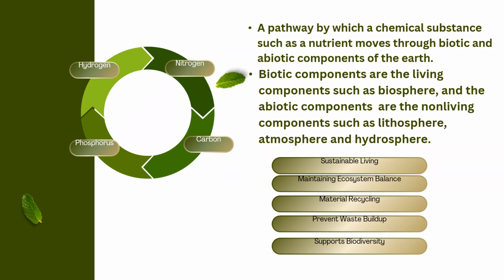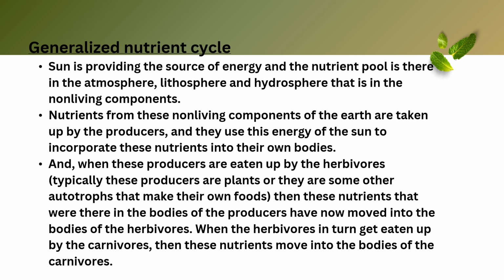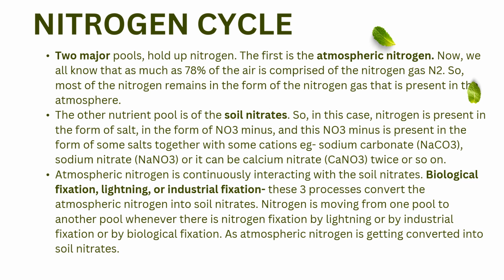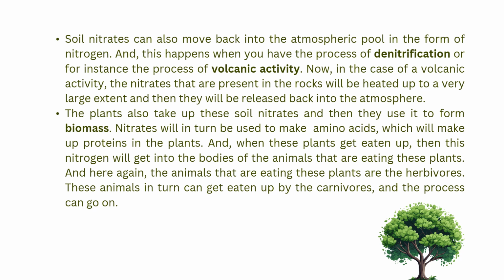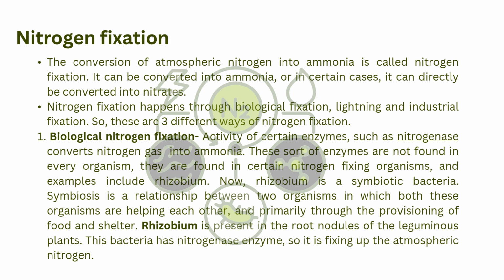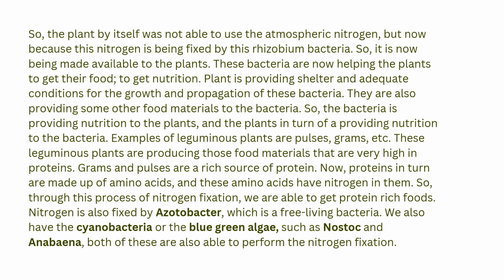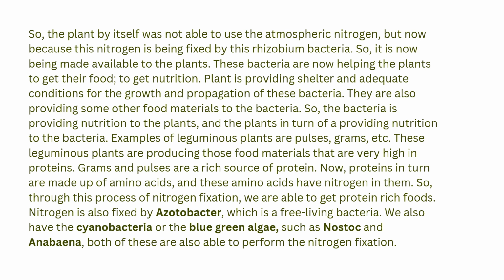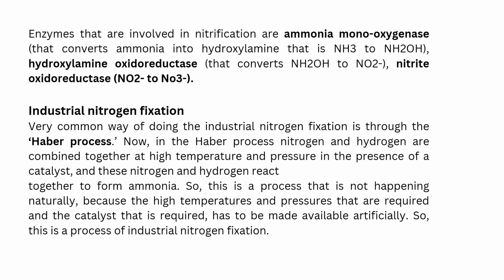Biogeochemical cycles - Nitrogen cycle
This video covers the Nitrogen cycle in detail.